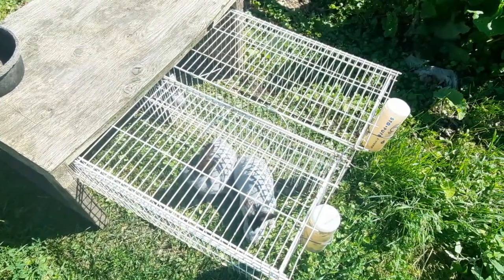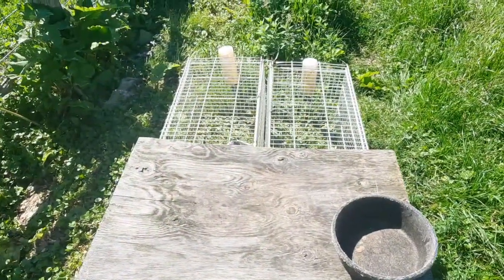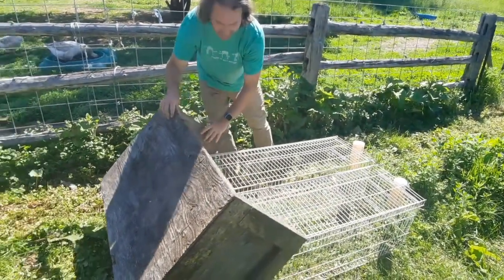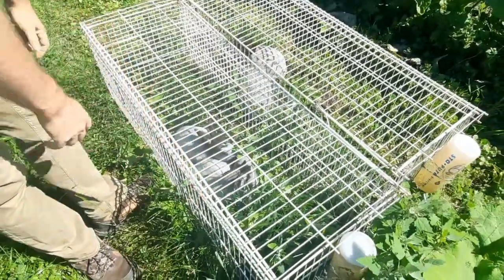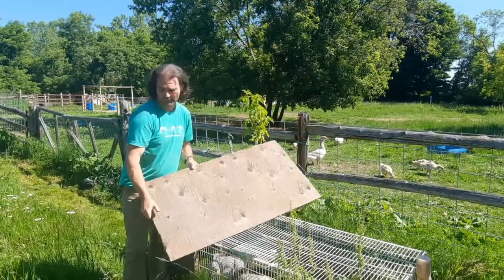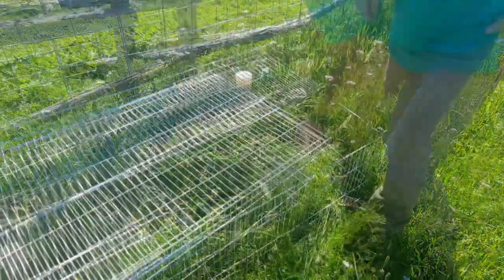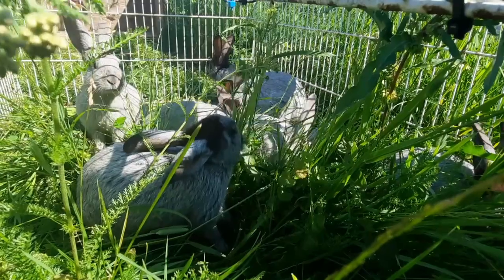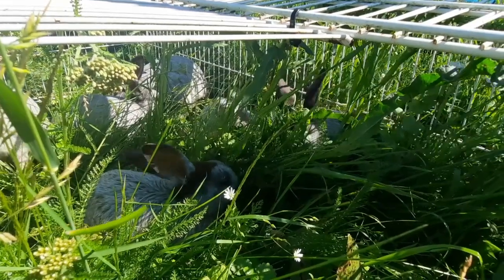Rabbit Tractor | How Much Do Rabbits Eat When On Pasture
Today is an update on our rabbit tractor and how the rabbits are doing out on pasture. Having tried rabbit tractors in the past one of the things we found that limited their use was the amount of food rabbits consume and at our old place we gave up on the tractors because we did not have enough forage for the rabbits. But hopefully, this video puts it in perspective how much a rabbit or group of rabbits will consume when on pasture in the tractor!